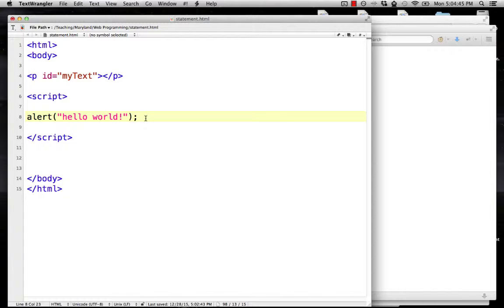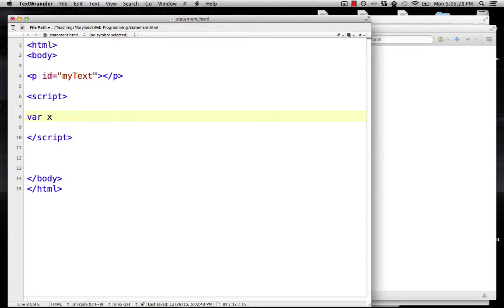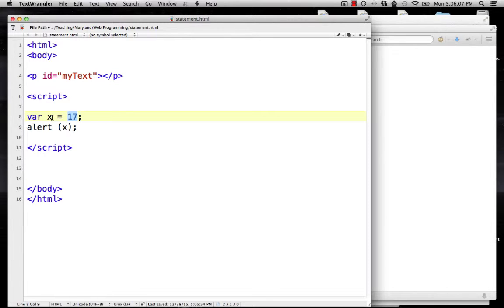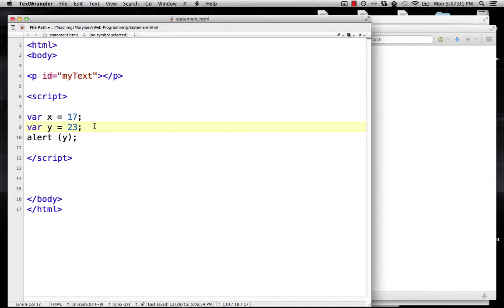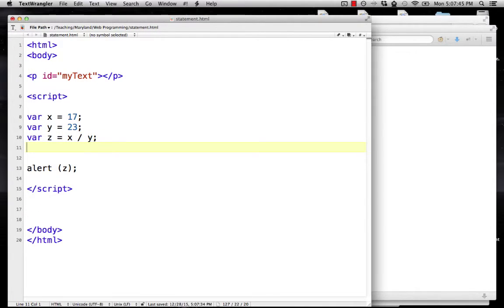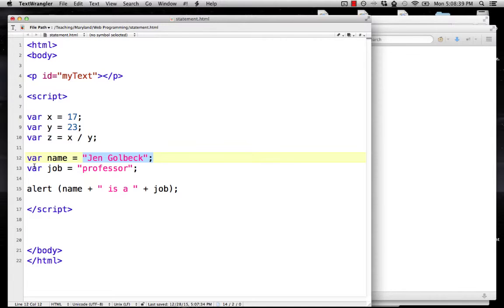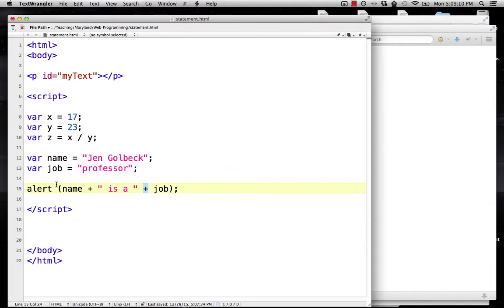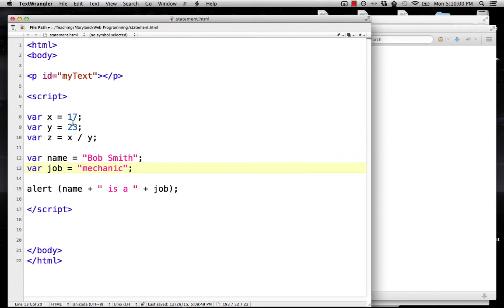Variables in Javascript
Intro to javascript variables